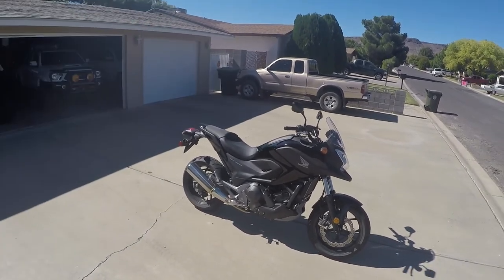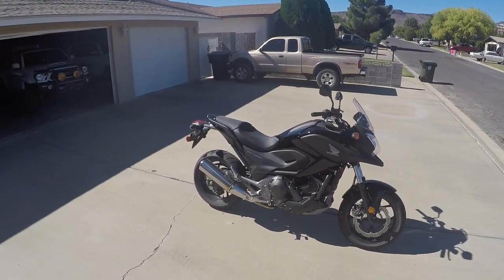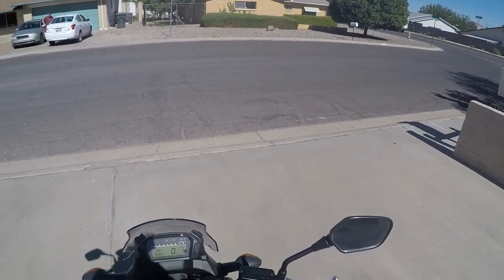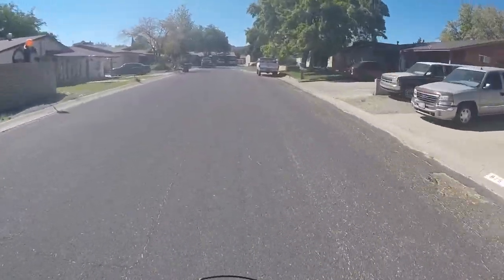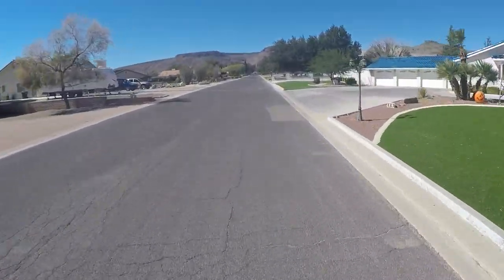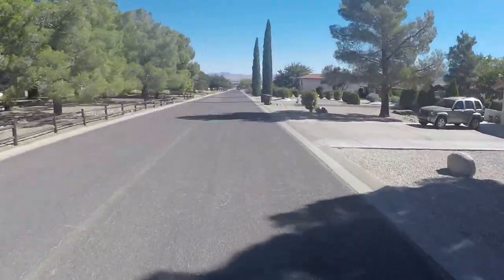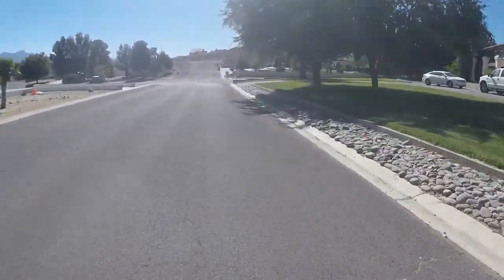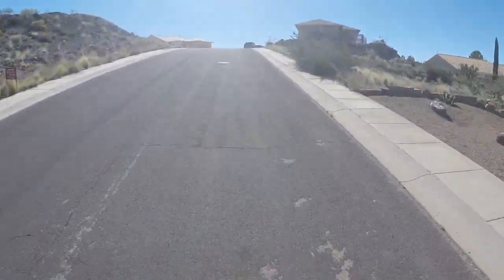Honda NC700x DCT Weight and Performance (short review)